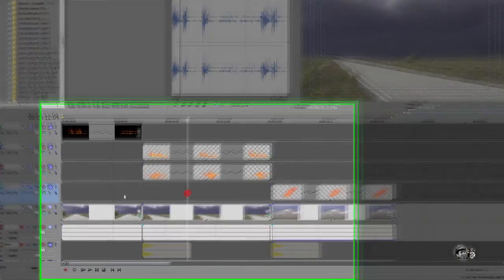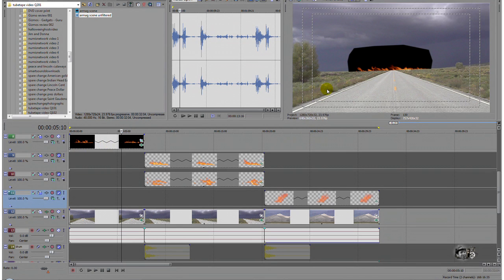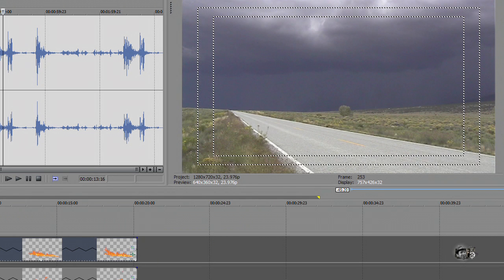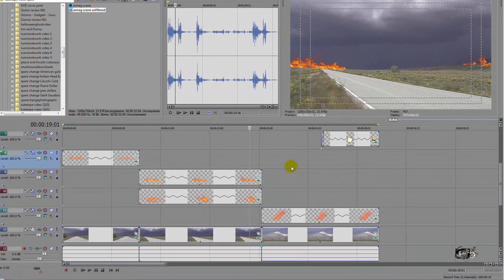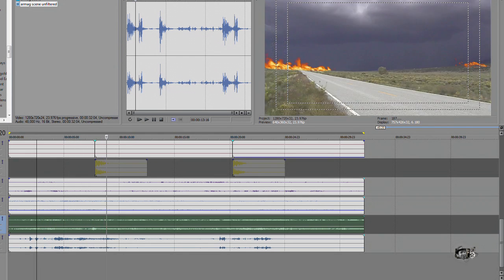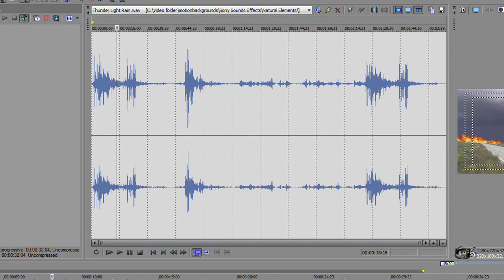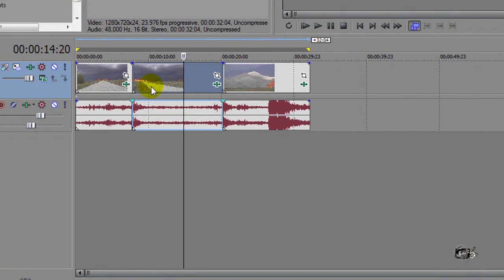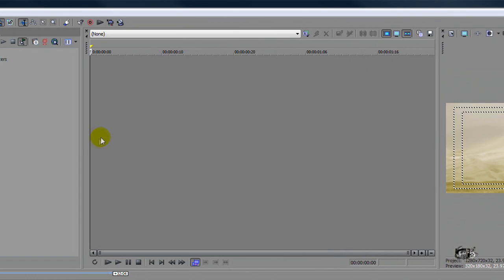How to Create Drama with Vegas pro 9 and Special Effects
In this episode of tips and tricks we show you how moods can be created from the most simple clip using special effects, sound effects and music within Vegas pro 9. We used a few simple clips I shot of the desert and dunes. Added some special effect from Action Essentials II with music and sound effects from sound design. Editing it all to create a post apocalyptic scene all with Vegas pro 9

All the effects and including Vegas pro 9 are avialable over at tubetape.com